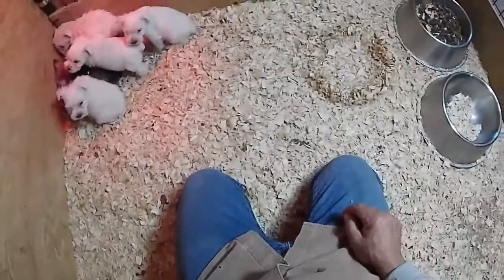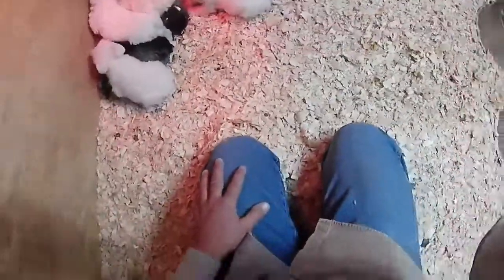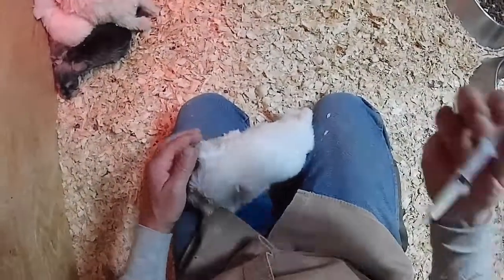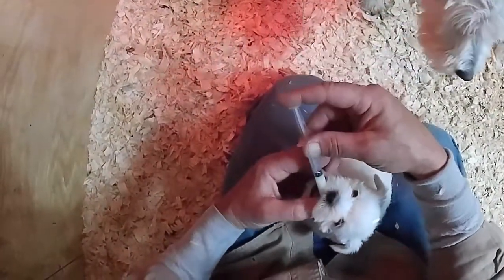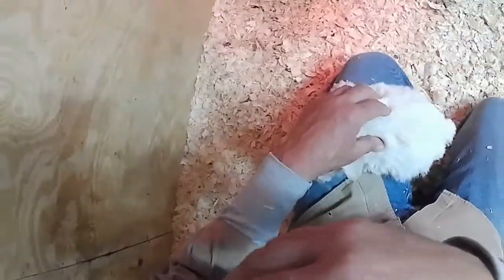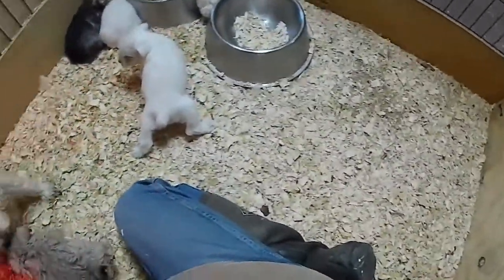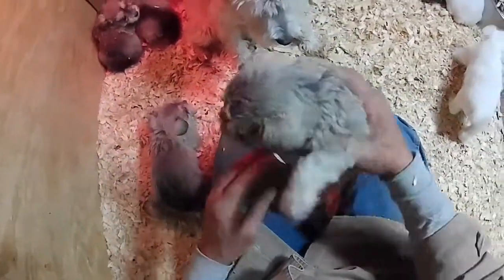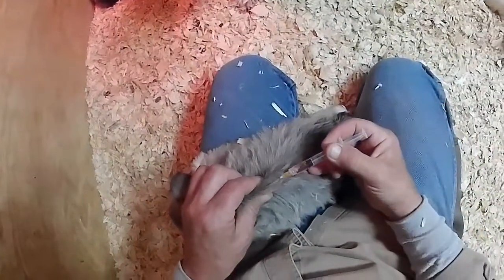MS Daisey's litter of 9 on 4 28 22